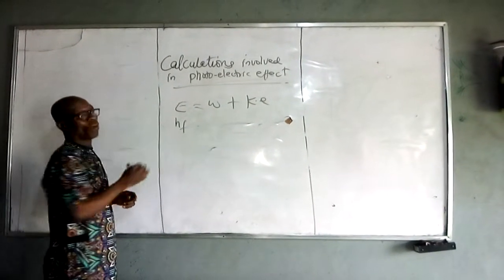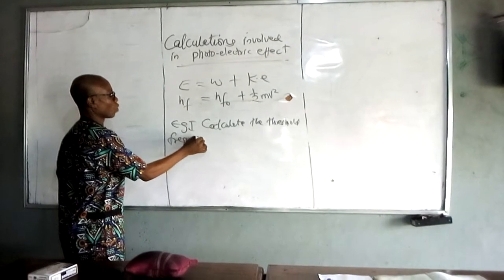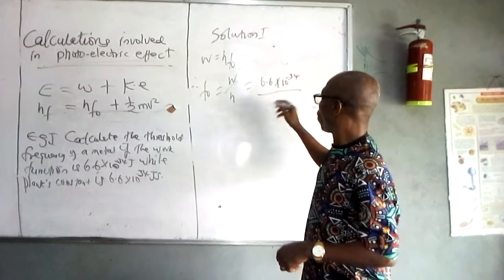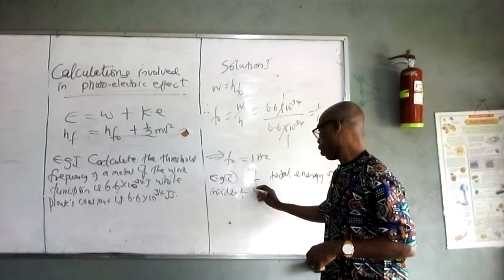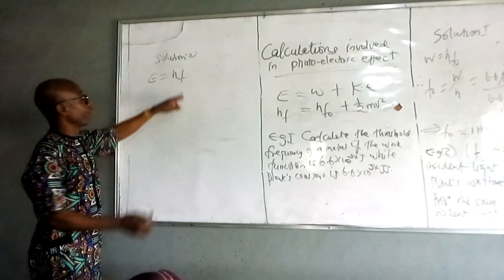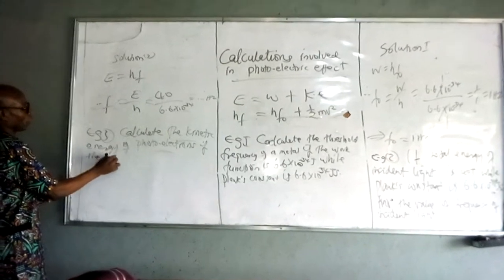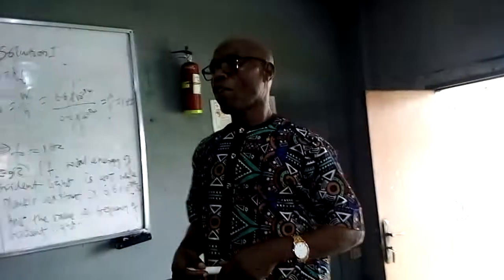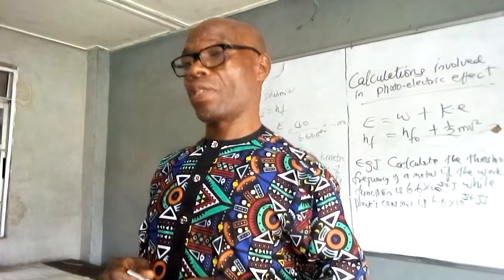Calculations involved in photoelectric effect